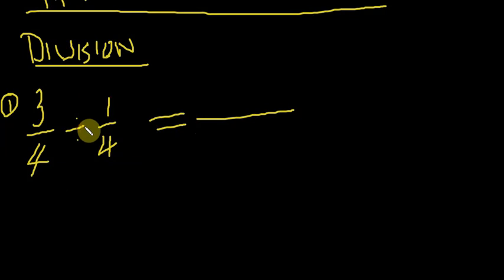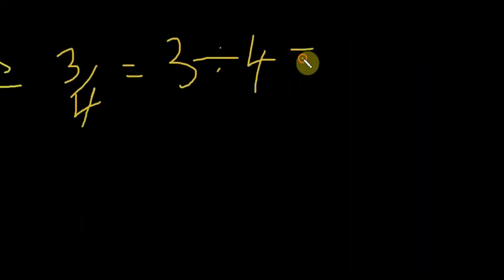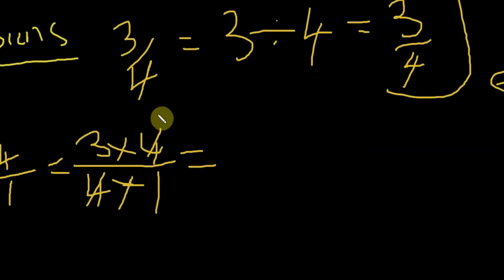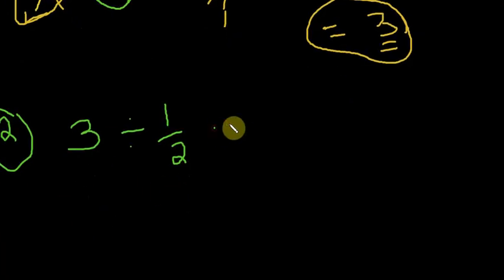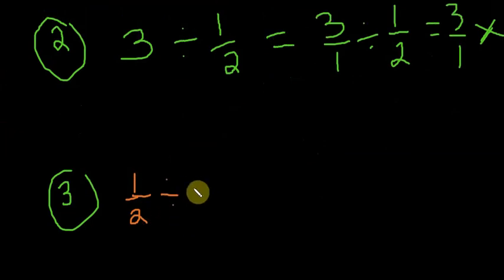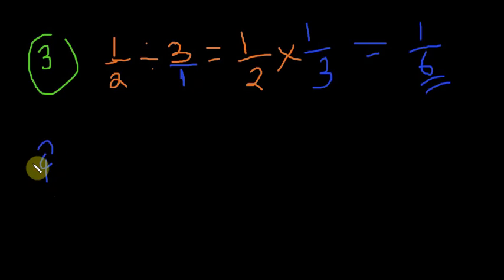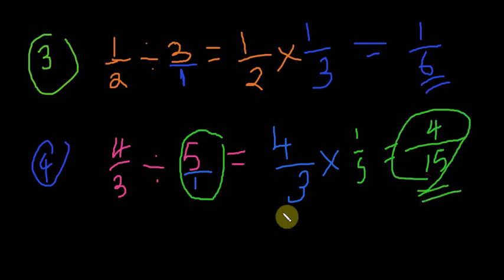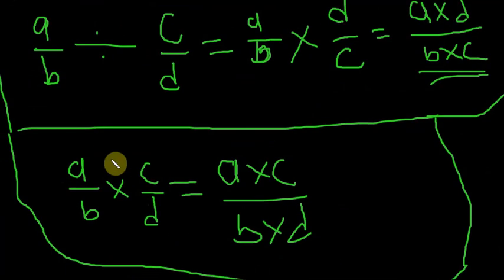Multiplication and Division of Fractions part 2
The video takes one through multiplication and division of different types of fractions. If you want to learn how to multiply and divide fractions? This is your video... I trust you will find this video very helpful.